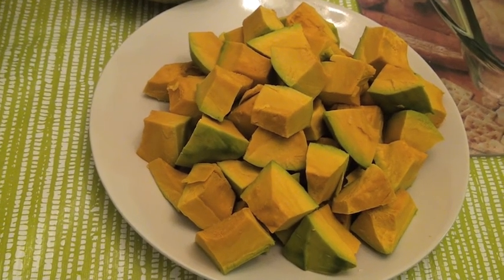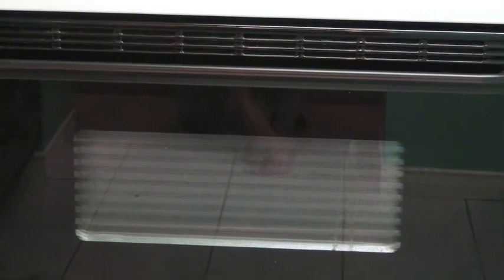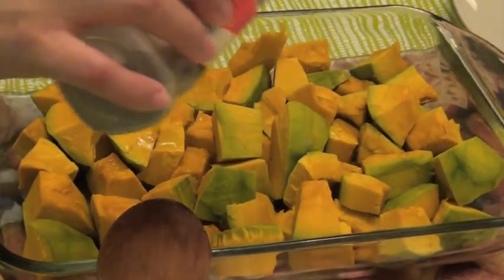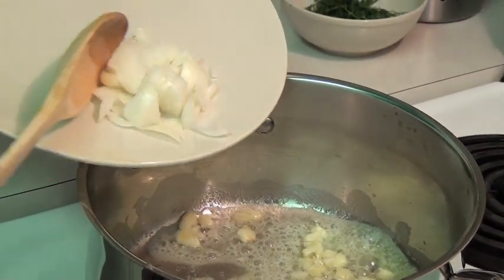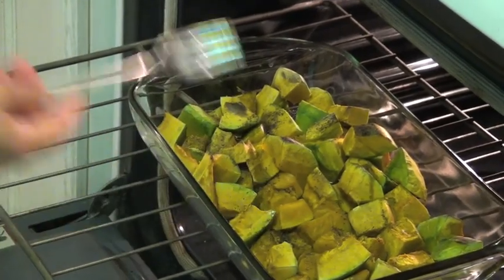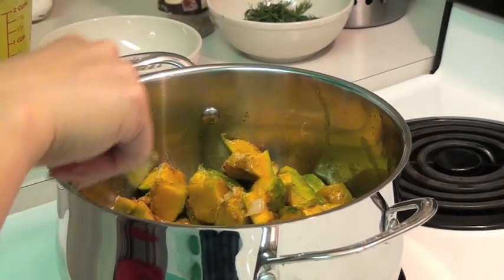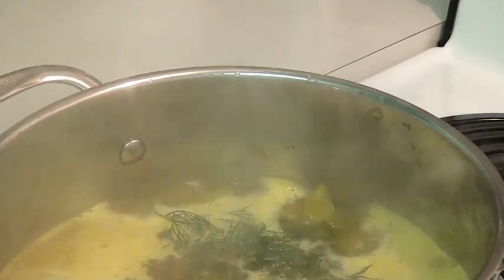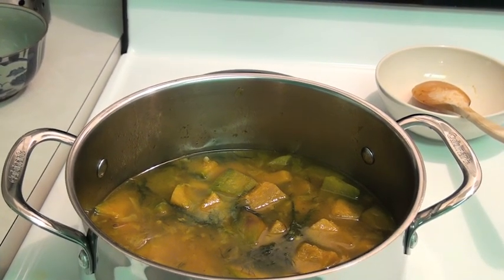Just In Time for Holloween 2012 - How to Cook Squash soup with Dill [Recipe]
In this video, you will learn how to cook butternut squash soup with dill. My wife did all the cooking since I cannot cook. Therefore, my instructions for cooking this recipe may seem a little odd. Nevertheless, I'm quite certain that you will make out just fine.

00:12   Introduction

00:20   Preparation [Cooking Procedures to baking the squash]
01:09   Ingredients you need
01:44   Seasoning Instructions
02:30   Preparation [Cooking Procedures for making the soup]
03:41   Check to see if squash is cooked then put into pot
04:37   Simmer
05:10   Add chicken stock
05:18   Wait for squash soup to boil and then put some cumin or dill
05:52   Simmer again
06:00   Final procedure after you simmer the squash soup
09:44   Prepare the squash soup to serve - Adding garnish

MAILING ADDRESS ONLY

PETER O'UNDERFIRE
616 CORPORATE WAY
SUITE 2-4823
USA